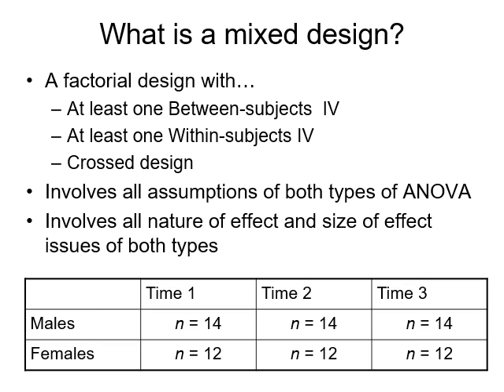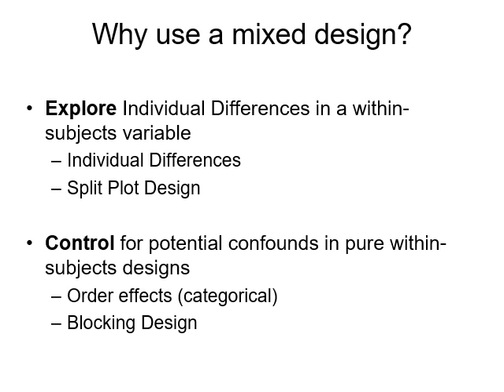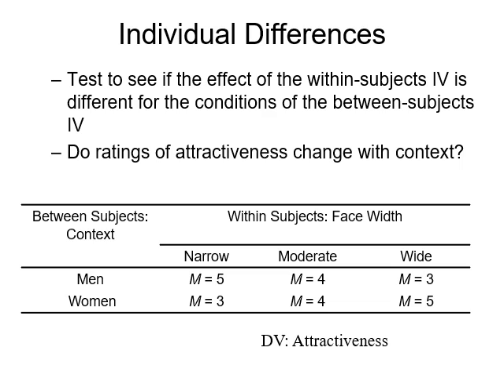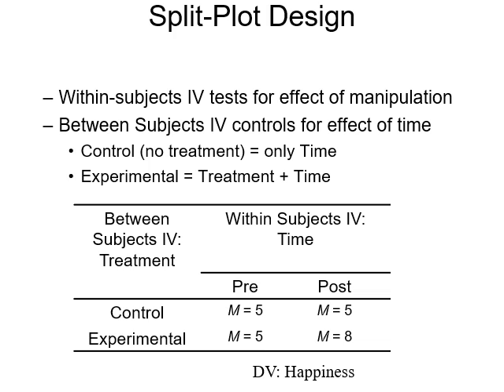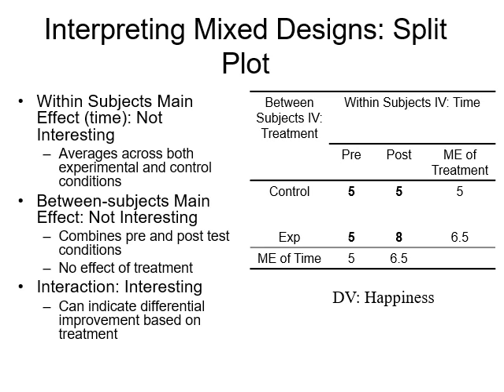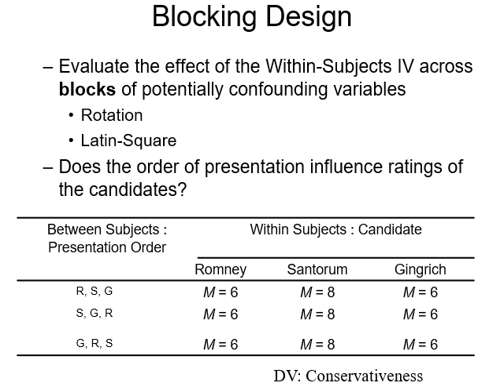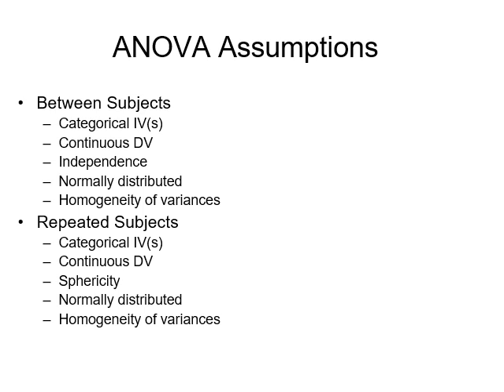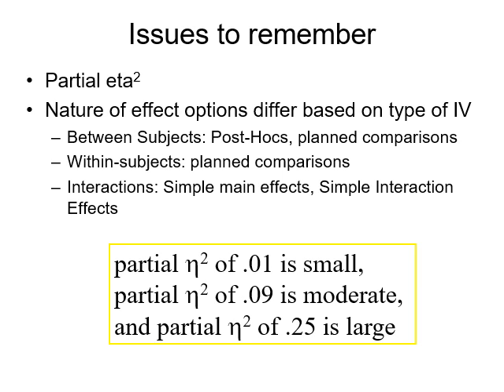11 Mixed Models Part 2